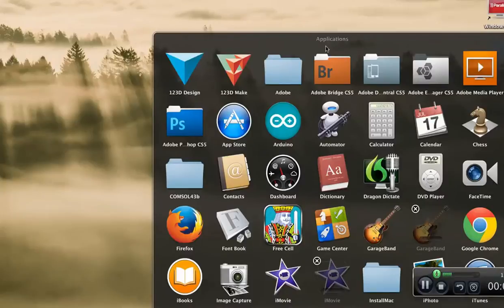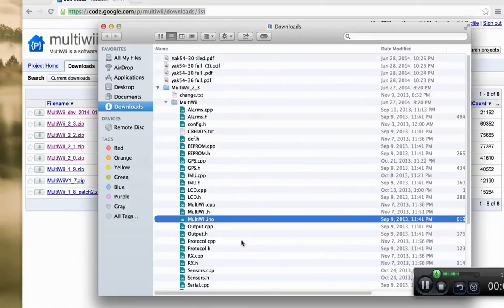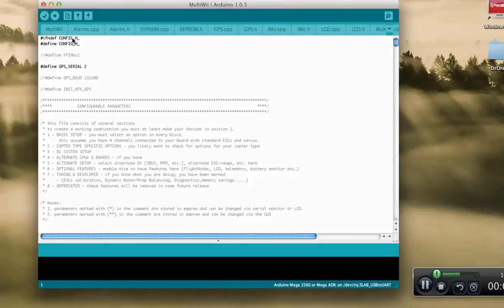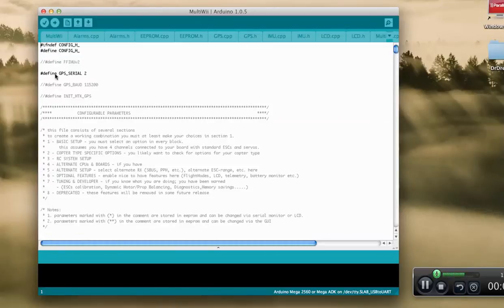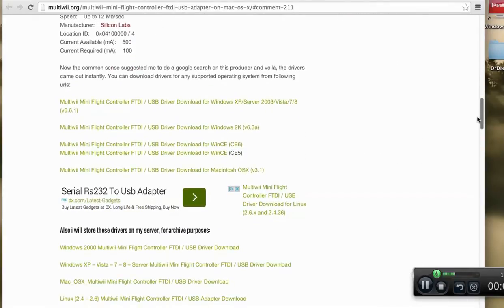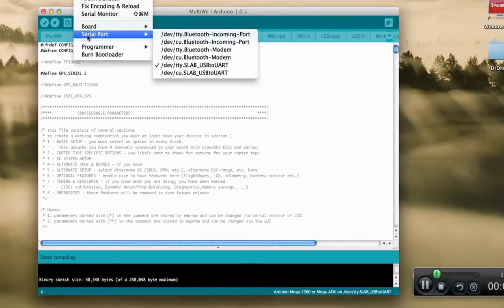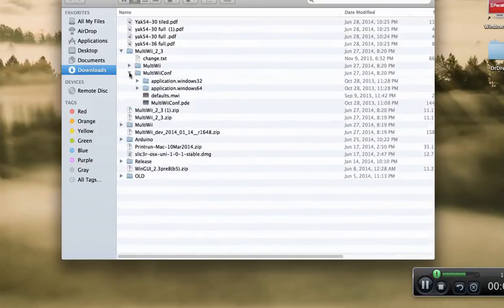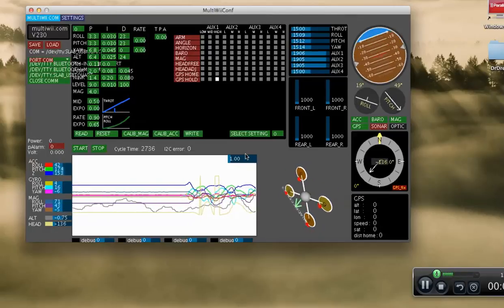Multi Wii Set up with a MAC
Getting over the first couple of humps for the multi wii.
Done for Frank at USMA